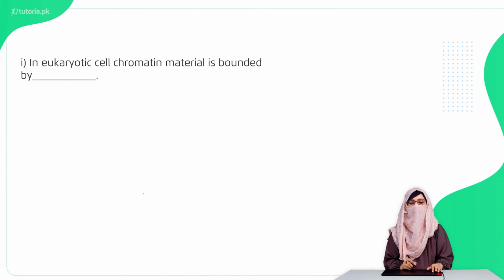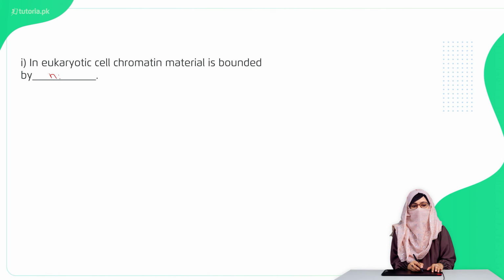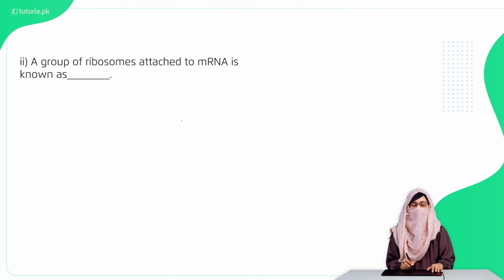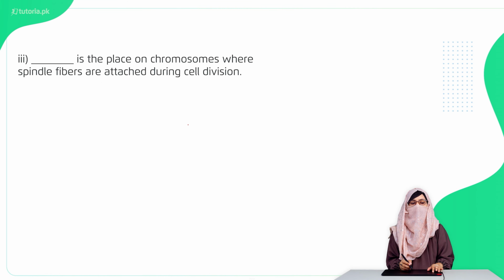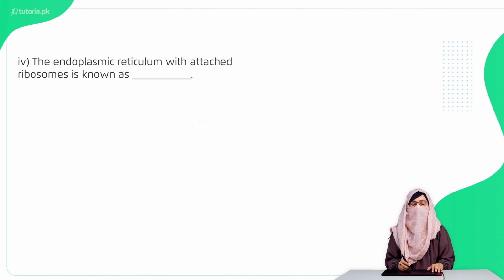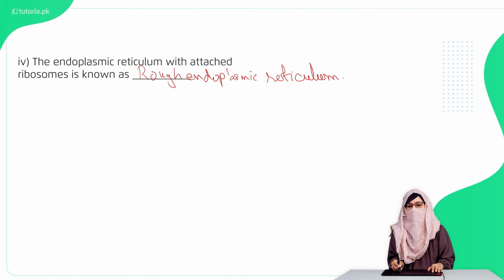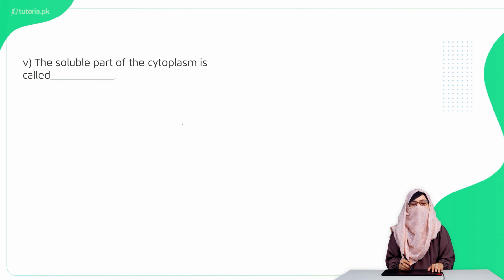Biology Class 11 | Punjab Board | Ch 4 | Book Exercise 4.1 | Fill in the Blanks | tutoria.pk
Let’s take a look at the Chapter 4 of Biology of Grade 11 “The Cell”.

Cells are the basic, fundamental unit of life. So, if we were to break apart an organism to the cellular level, the smallest independent component that we would find would be the cell. This chapter deals with the cell, structure of cell and components of cell.

In this video, you will study Biology Grade 11 Chapter 4 Topic 4 "Book Exercise 4.1 | Fill in the Blanks" by instructor Laiba Tariq.